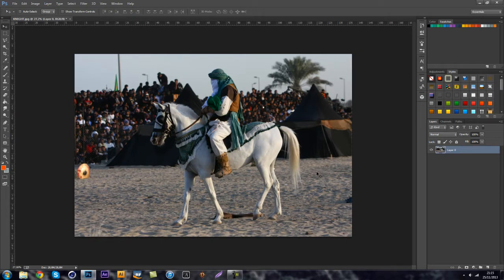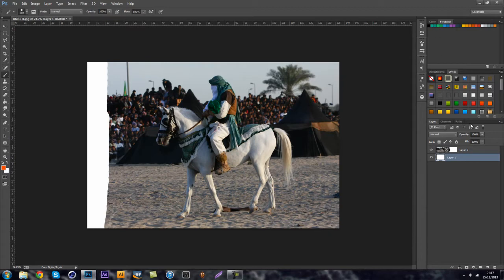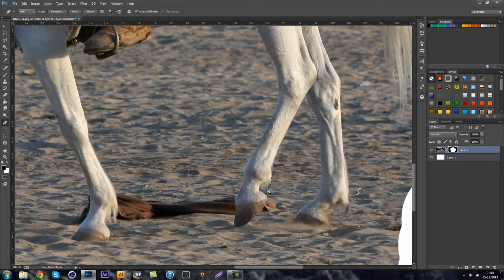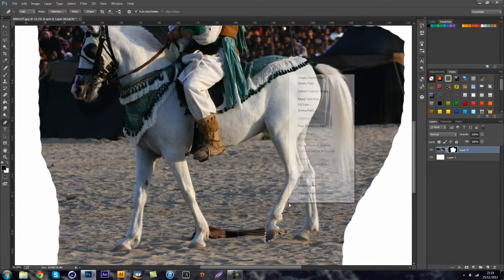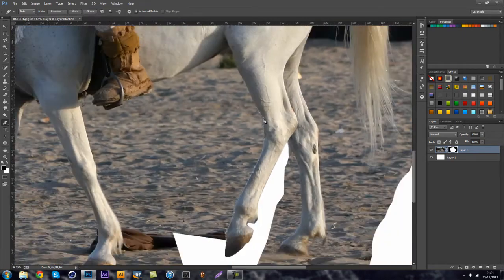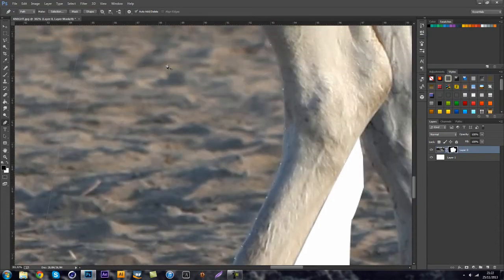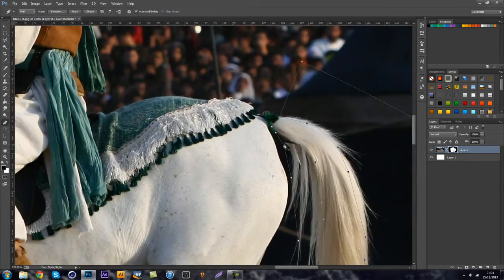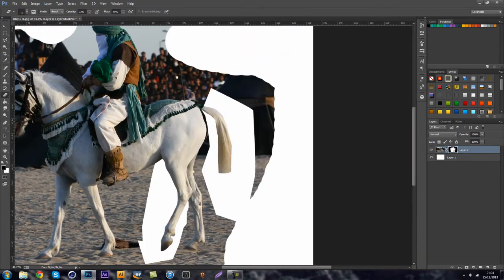Photo Manipulation Tutorial #3 - Removing Backgrounds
Progressing our Journey through the world of photoshop!
This time I'll be explaining how to cut your model and background using the pentool!
Song: Submatik - Stories Can Wait VIP (ft Astrid Destuyver)